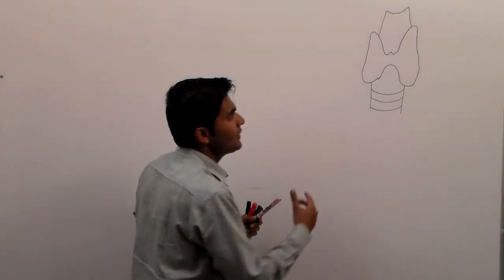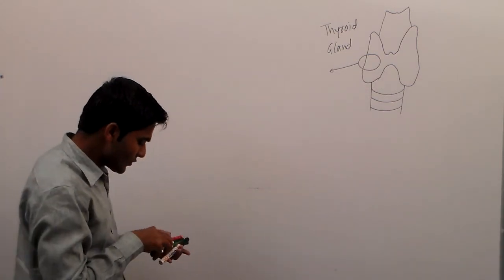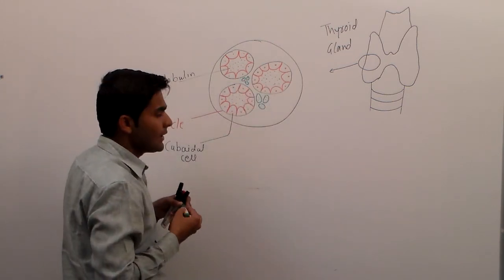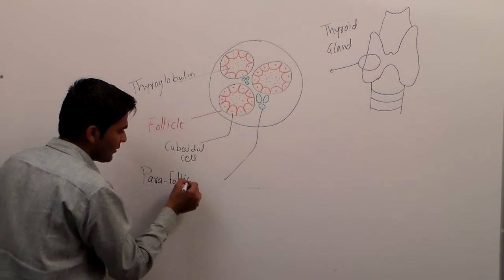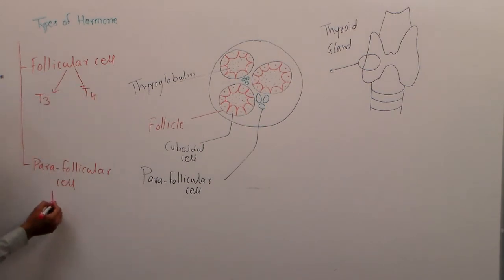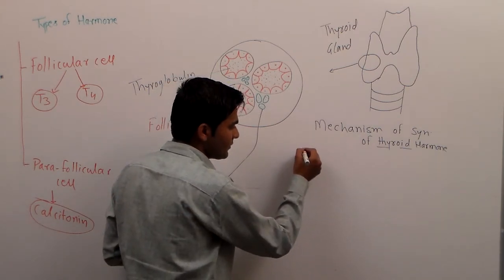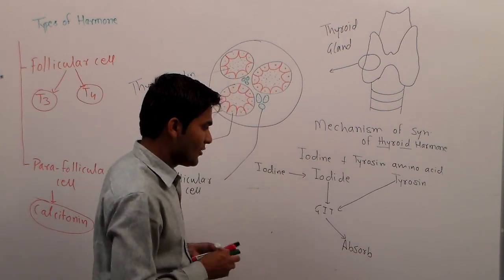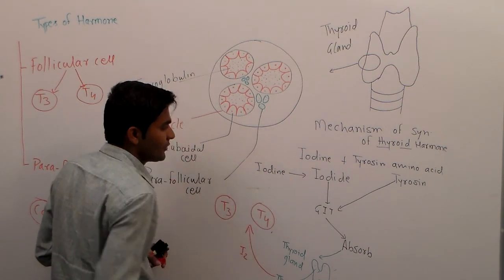Thyroid gland by Dr. Prashant Thakur part 2/2 at drlectures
Thyroid gland by Dr Prashant Thakur, this (part 2) video contains histological diagram of thyroid gland that is follicular and parafollicular cells their shape filled with premature thyroxine hormone that is thyroglobulin along with type of hormone secreted from thyroid gland. Most important part of this video is mechanism of synthesis of thyroxine hormone that is step of thyroxine synthesis.
Mechanism of thyroxine hormone synthesis include trapping of iodine with thyroglobulin results into formation of tri-idothyronin &  a tetraidothyronin.
Tri-idothyronin is four time potent than Tetraidothyronin because T3 has less affinity to bind with plasma proteins.
T4 is otherwise known as Thyroxine, 90% secretion of T4 while remaining 10% is T3.
Dr Prashant Thakur career hub thyroid gland thyroxine hormone mechanism of synthesis of thyroxine hormone cells of thyroid gland hormones secreted from thyroid gland